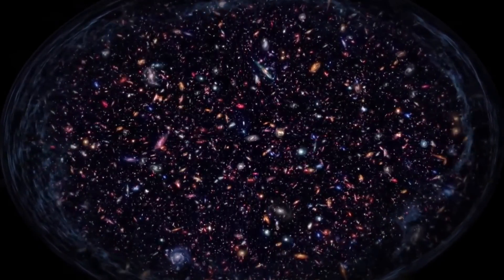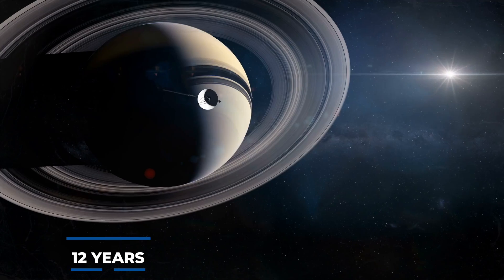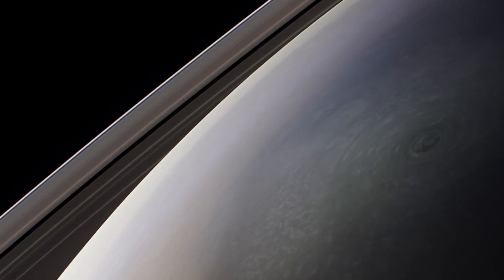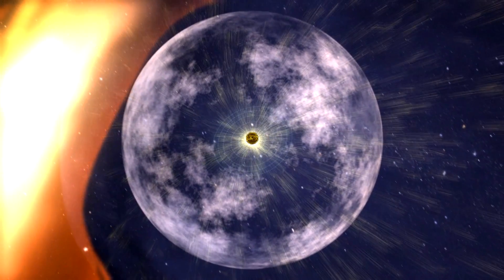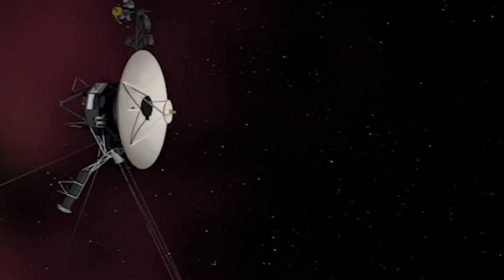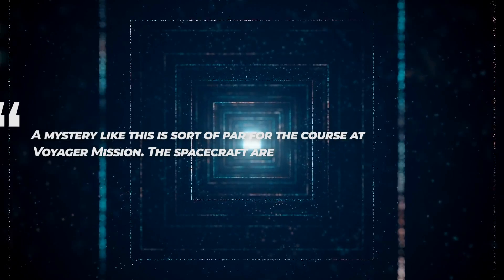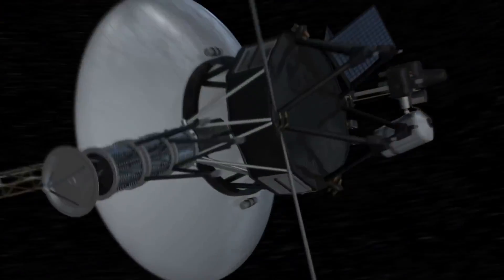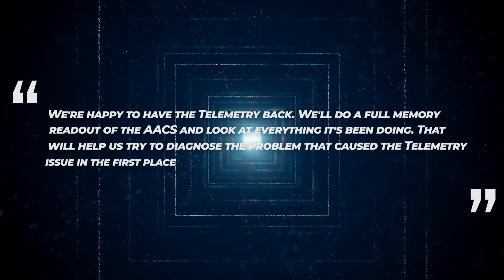Voyager Just Detected Something Unknown Coming From Another Universe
Our understanding of the universe is a work in progress, with new theories being proposed every day and long-standing beliefs being debunked. But now that telescopes and probes like the Voyagers are feeding us fresh data from the furthest reaches of space, we have more definitive ways to explain the cosmos. Therefore, everything changes when a significant space probe like Voyager transmits never-before-seen data revealing unexpected discoveries. But what exactly did Voyager just uncover, and what does it imply for those of us on Earth? Join us as we uncover how Voyager has just reached the farthest reaches of space and returned a terrifying message to scientists.
For almost 45 years, the Voyager missions have been an integral part of space exploration, providing some of the very first and most significant glances into the true state of our solar system, yet these missions were never intended to survive this long when the first plans for the probe were carried out. The idea to send out probes in the 1970s was created out of sheer accident when Michael Minovich realized that a spacecraft could piggyback on the velocity of a planet and catapult further out into the solar system.
This would be made possible by a once-in-two-century unusual geometric alignment to the outer planets. Using planetary gravitation and velocity, it was suddenly practical to reach to outer planets such as Neptune in as few as 12 years instead of 30. While Voyager 2 launched first on August 20, 1977, Voyager 1 reached at the boundary of the solar system first, following a far quicker trajectory despite launching two weeks later, but the voyage to its present location just beyond our solar system was indeed a perilous one.
Two years after its launch on March 5, 1979, Voyager 1 was the first to reach Jupiter. Voyager 2 wasn't far behind, arriving at the gas giant four months later in July of the same year. Using various onboard instruments, both probes captured the first close-up images of Jupiter, revealing the iconic red spot as well as mapping the earth-sized Hurricanes that ravaged the planet's surface. We also obtained evidence indicating the presence of water on Europa, images of active volcanoes on IO, and spotted Ganymede, the largest natural satellite in the solar system.